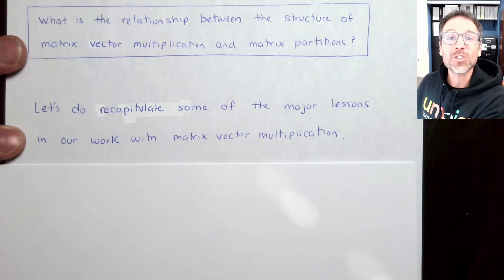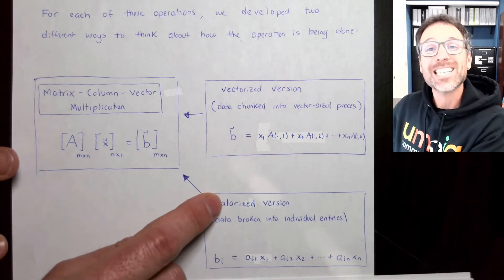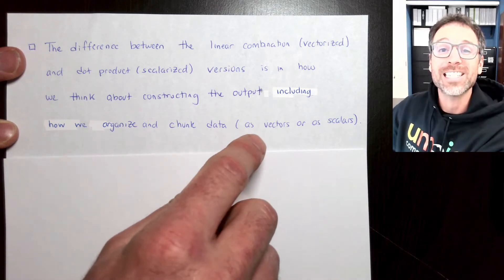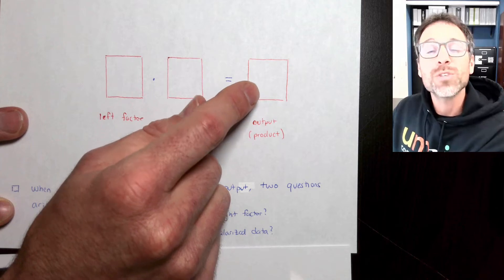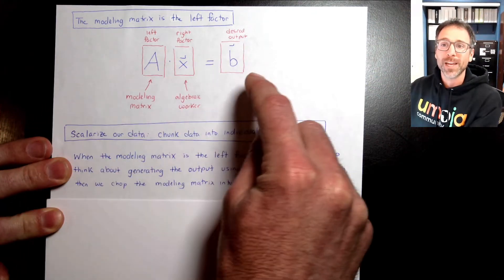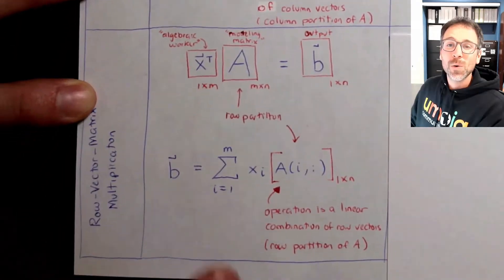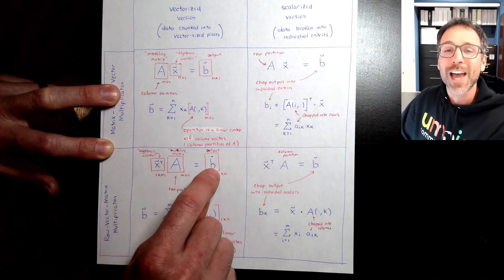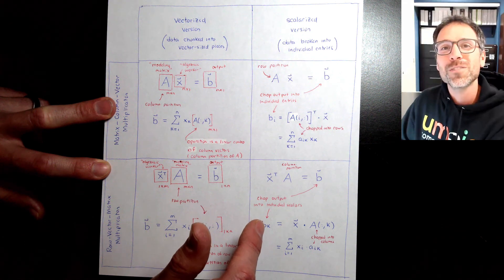What is the relationship between matrix-vector multiplication and matrix partitions?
We investigate the relationship between matrix-vector multiplication and matrix partitions.

00:00 -Introduction
00:11 -Matrix-vector multiplication is two different operations
00:18 -Matrix-column-vector multiplication
00:40 -Row-vector-matrix multiplication
01:00 -For each operation, we have two different approaches
01:04 -Vectorized version of matrix-column-vector multiplication
01:22 -Scalarized version of matrix-column-vector multiplication
01:37 -Hint for our desired relationship
01:52 -Vectorized version of row-vector-matrix multiplication
02:13 -Scalarized version of row-vector-matrix multiplication
02:30 -Difference between linear combination and dot product definitions
02:44 -The anatomy of matrix-vector multiplication
03:14 -Questions to identify patterns in partitions and operation structure
03:25 -Question 1: Is the modeling matrix the left factor or the right factor?
03:32 -Question 2: Do we want to vectorize or scalarize the output?
03:52 -Table of four different options of answers for these questions
04:21 -Option 1: Modeling matrix on left and data is vectorized
05:14 -Option 2: Modeling matrix on left and data is scalarized
06:05 -Option 3: Modeling matrix on right and data is vectorized
06:58 -Option 4: Modeling matrix on right and data is scalarized
07:40 -Relationship between partitions and matrix-vector multiplication
08:38 -Challenge: How are matrix partitions related to computer science?
09:19 -Conclusion